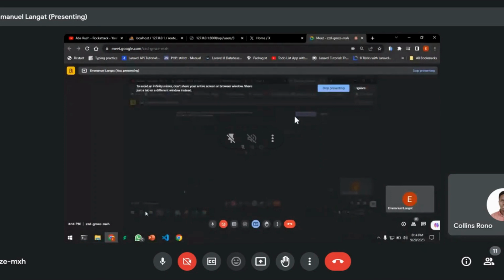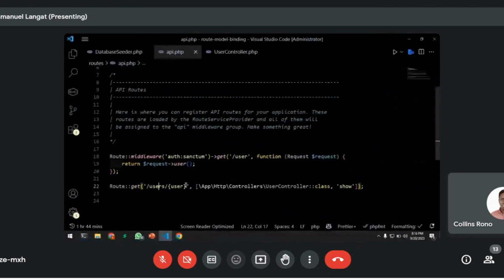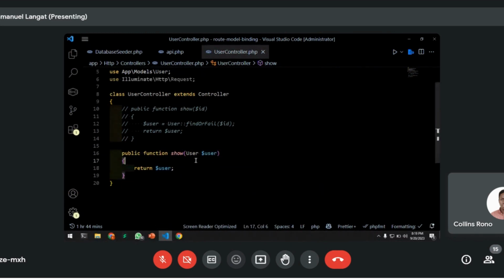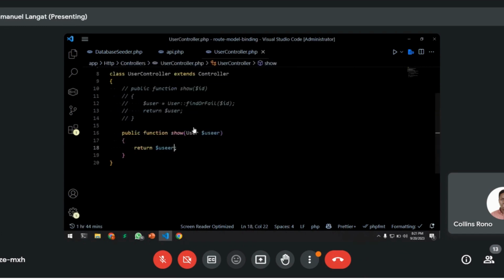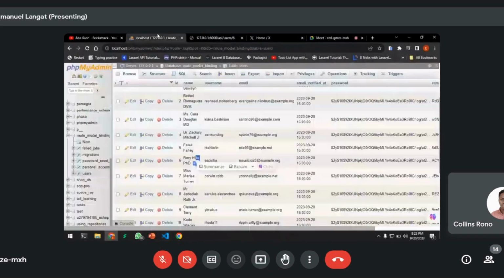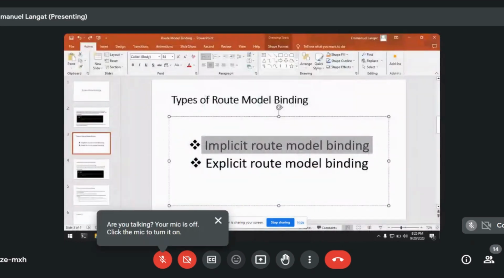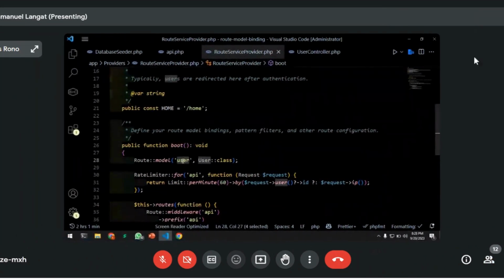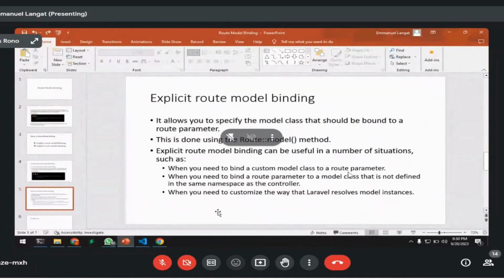ROUTE MODEL BINDING IN LARAVEL - A REVIEW OF ROUTE MODEL BINDING - LARAVEL KENYA COMMUNITY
In  this video, Emmanuel Langat, a seasoned Laravel developer reviews route model binding, providing a clear and concise explanation of how to seamlessly link your application's routes with database models. You'll learn how to simplify your code, enhance security, and streamline data retrieval by leveraging Laravel's powerful route model binding feature, making your web development projects more efficient and robust.

We would be grateful to have your feedback, comments and reviews on this video and presentation as we look forward to more educative Laravel content from Laravel Kenya Community